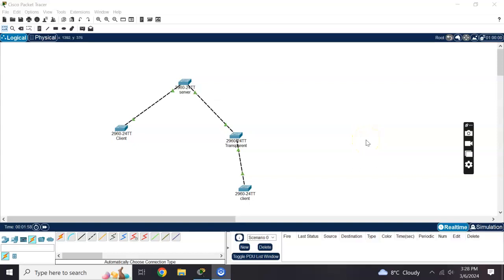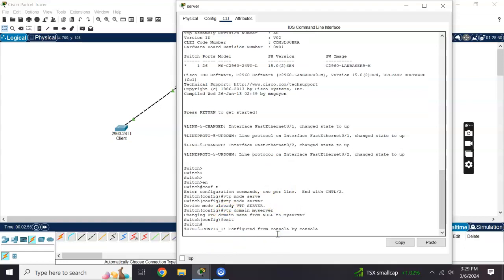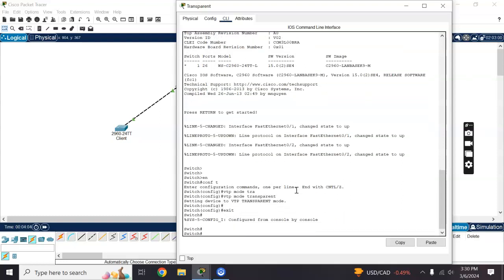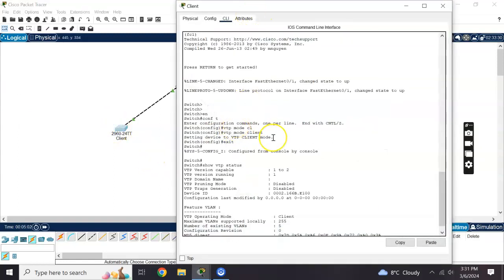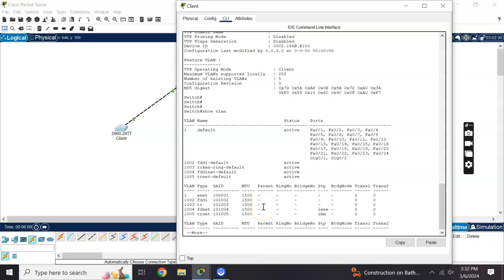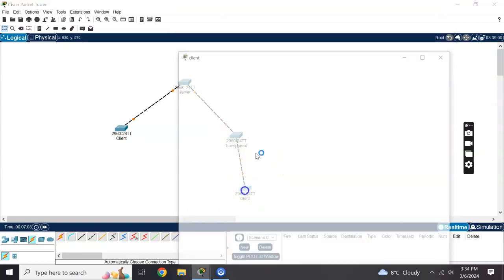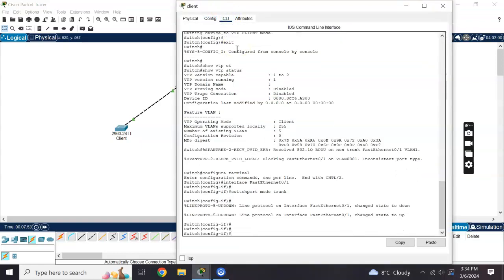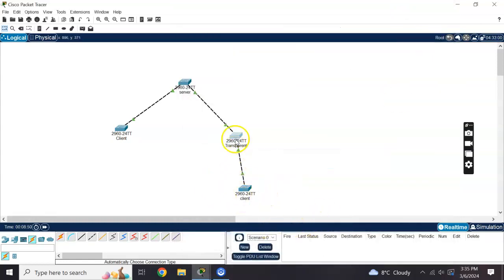CISCO HOW TO CREATE VTP ( SERVER /CLIENT /TRANSPARENT MODE) CREATE VLAN , ASSING PORT ,